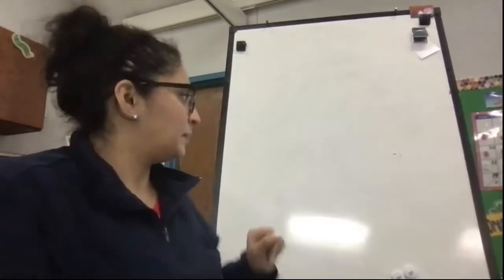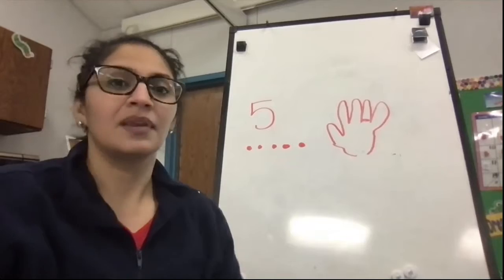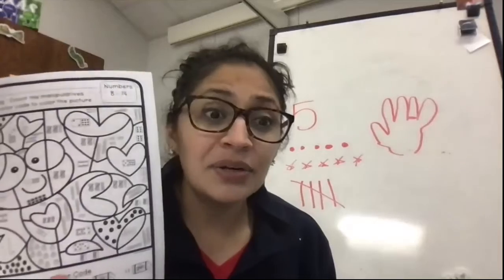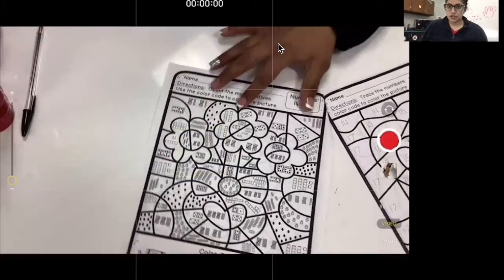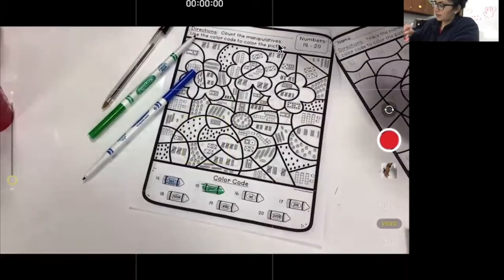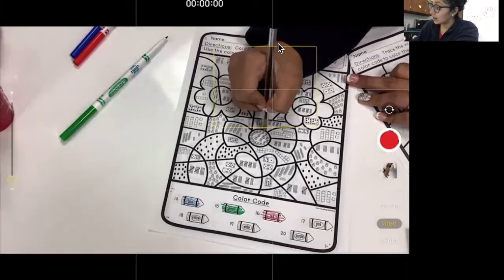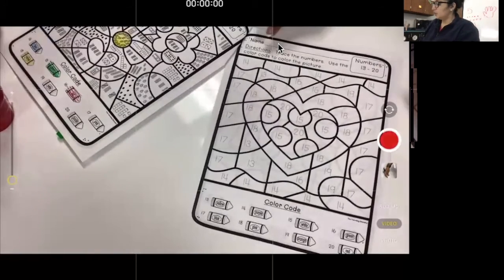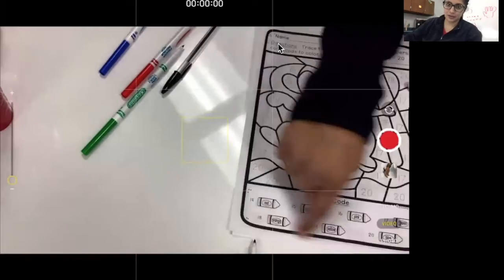Math Coloring representing numbers